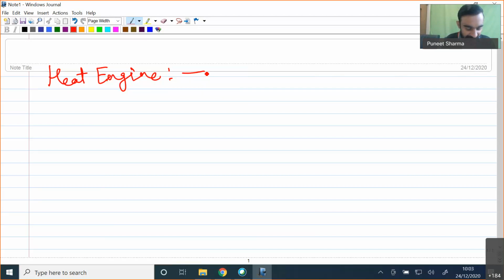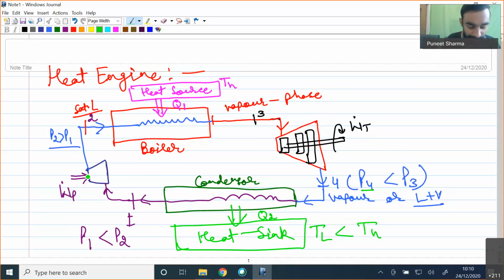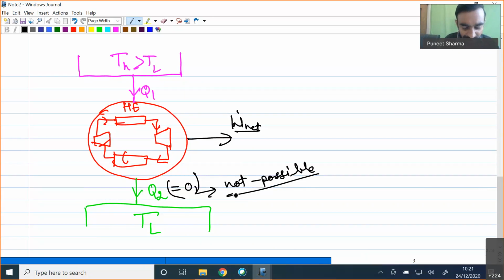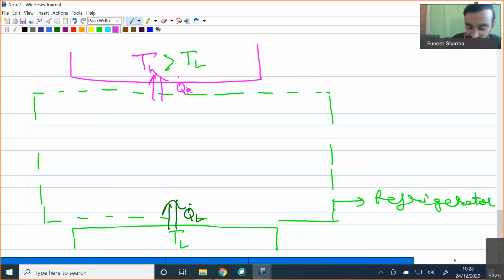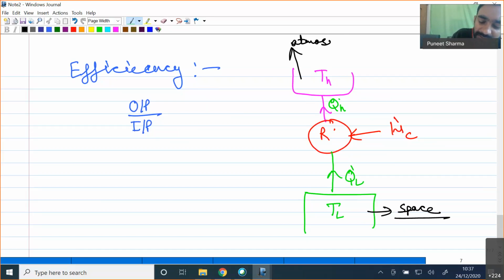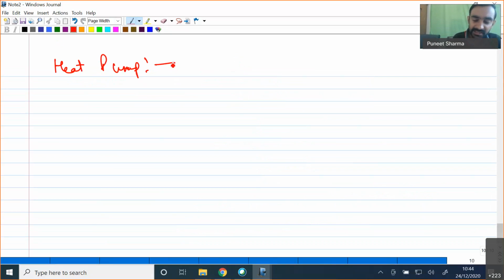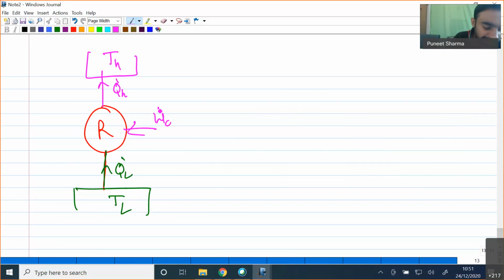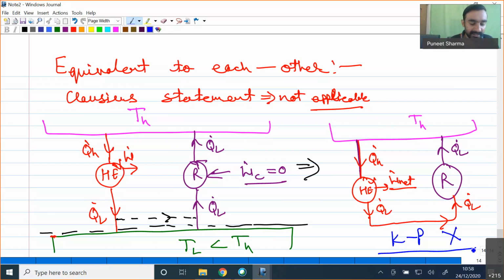Second Law of Thermodynamics